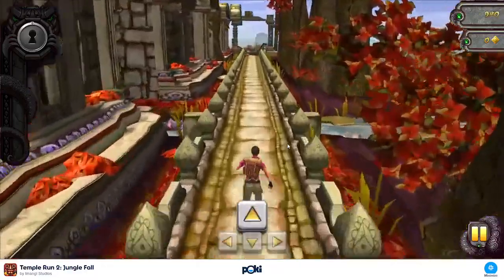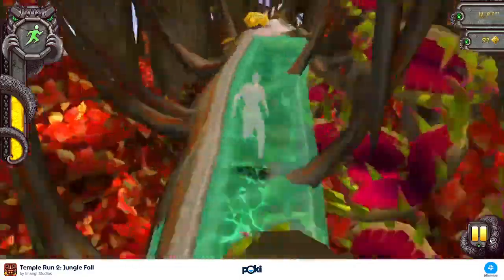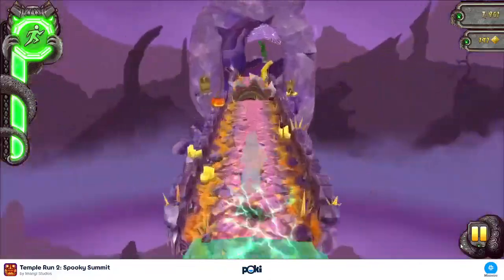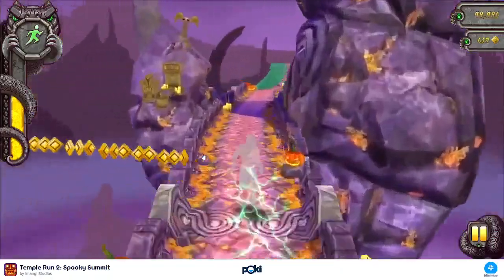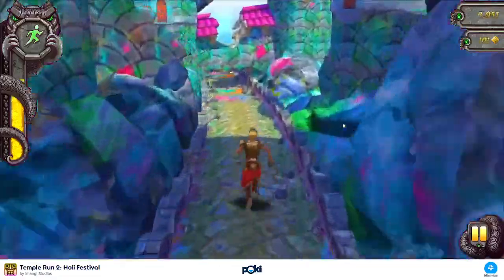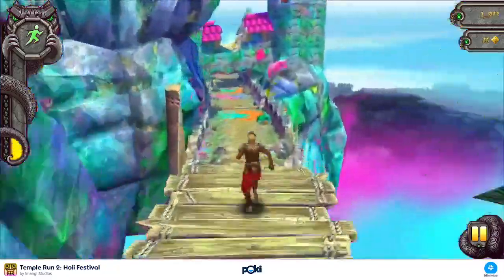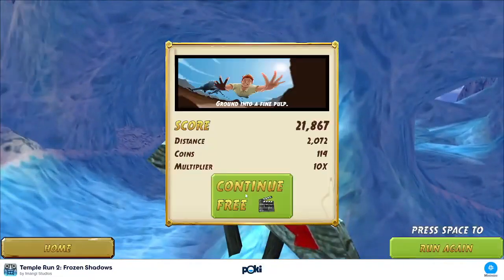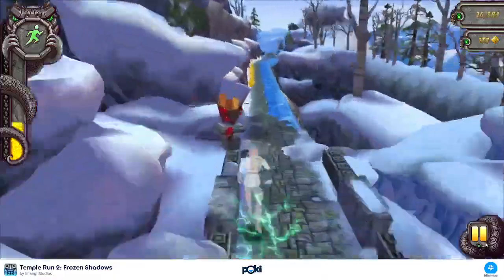Temple Run 2 (1 Hour Longplay)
In this Video I was playing Temple Run 2.

I tried 4 different versions of Temple Run 2. I did Jungle Fall, Spooki Summit, Holi Festival and Frozen Shadow.

Recorded on 24th July 2024